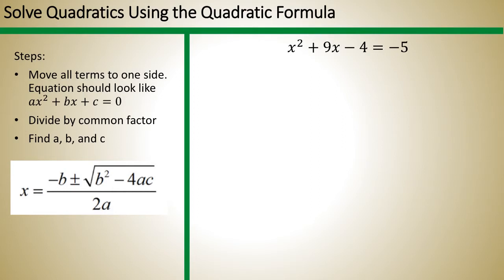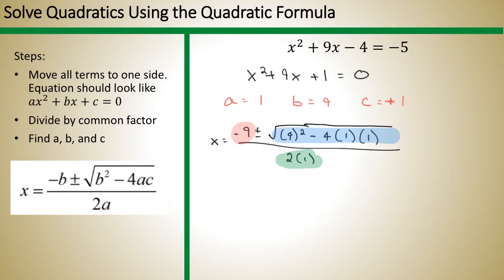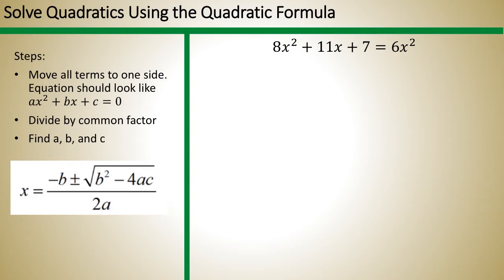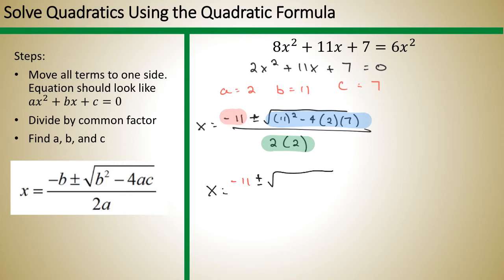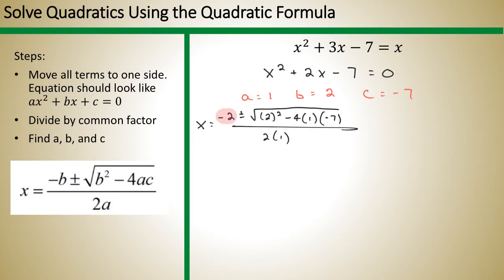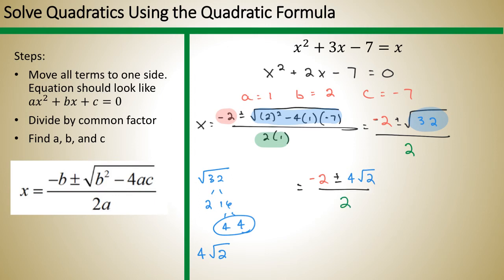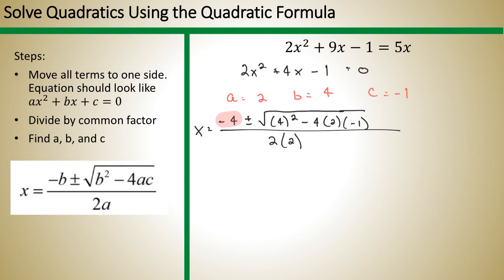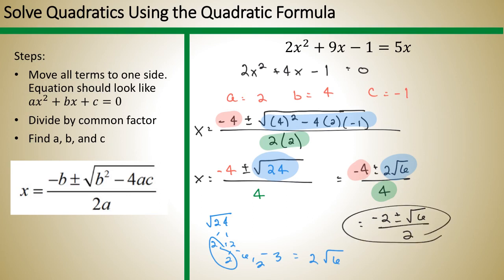AG 10.7 Quadratic Formula Part2